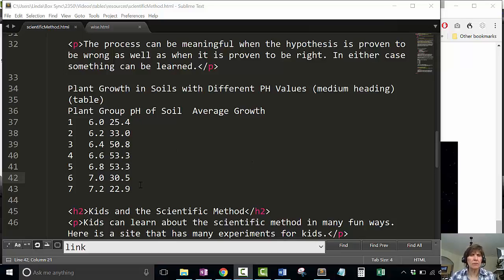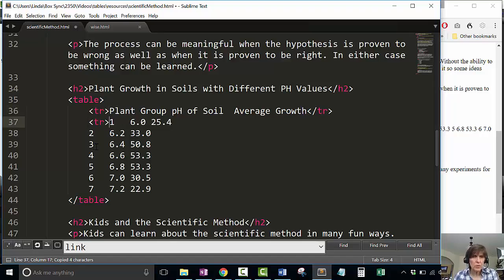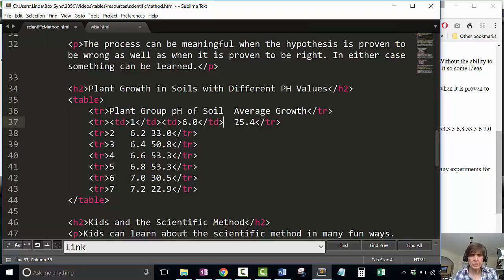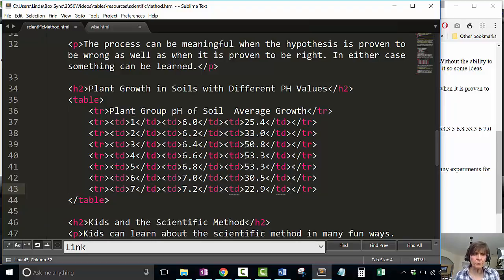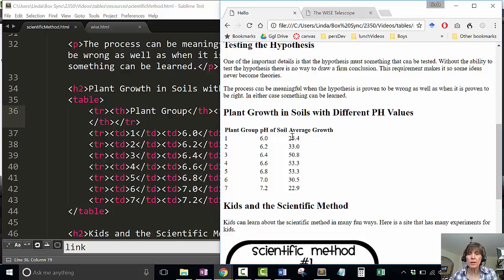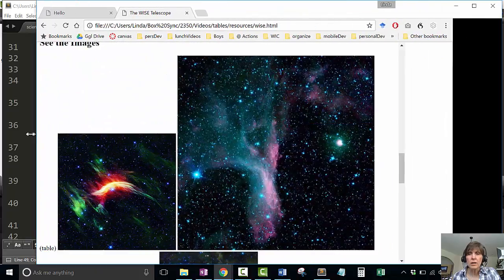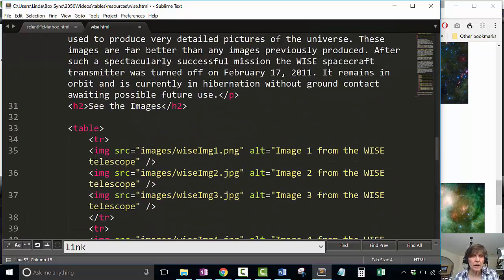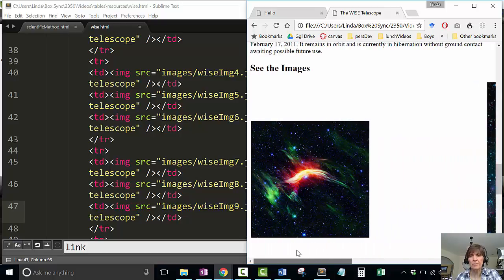HTML Tables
An introduction to HTML tables.